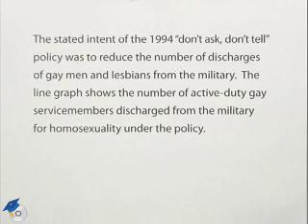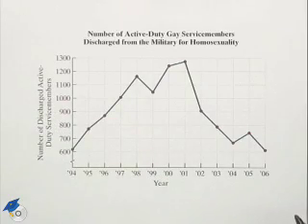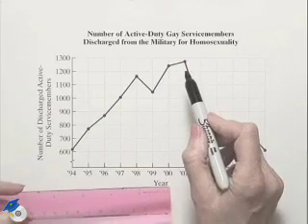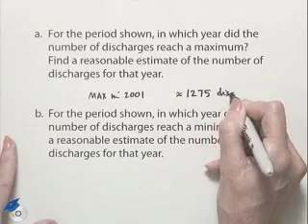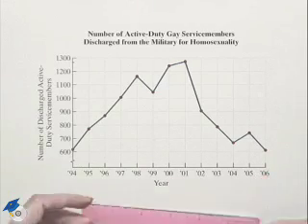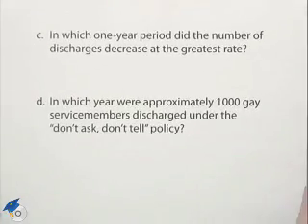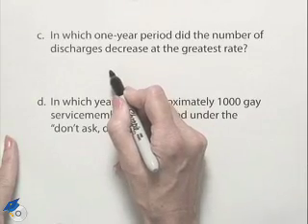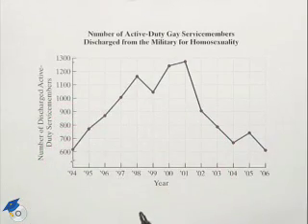Blitzer Thinking Mathematically Ch 1 Ex 15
A professor demonstrates how to read a graph and get values off of it.